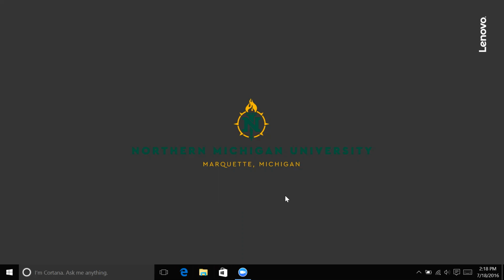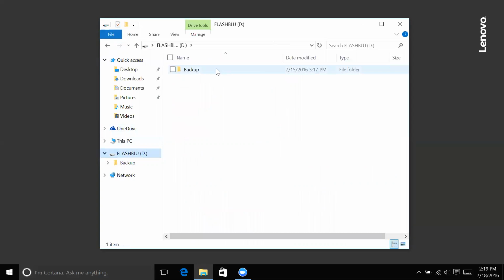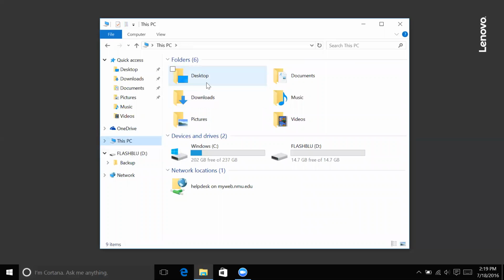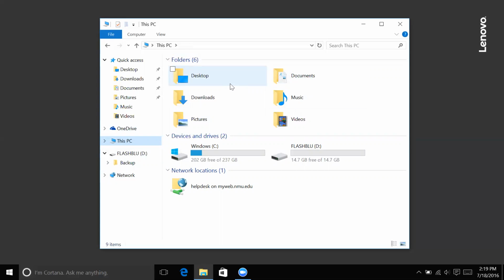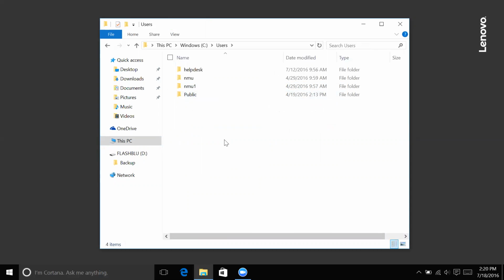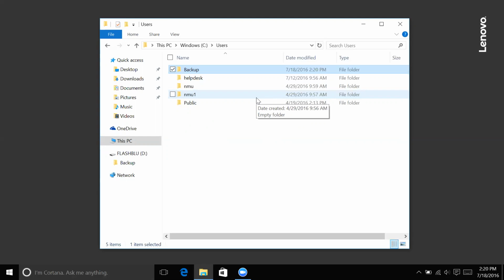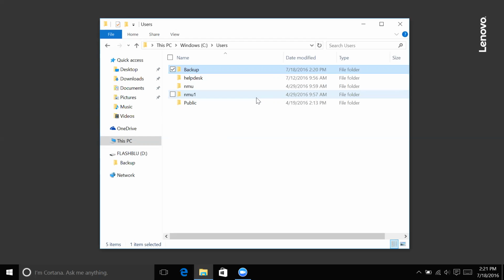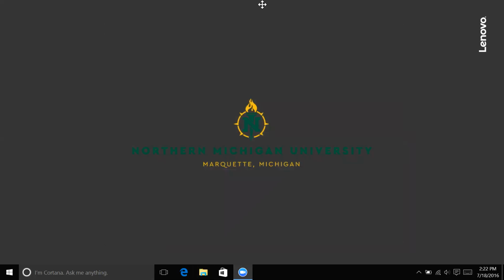File & Settings Transfer: Step G (Restoring Your Files)